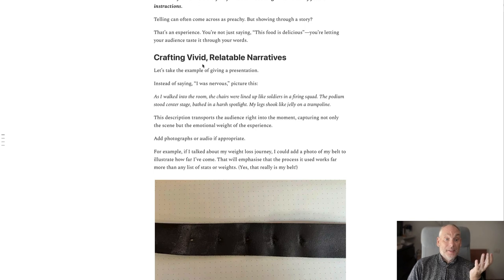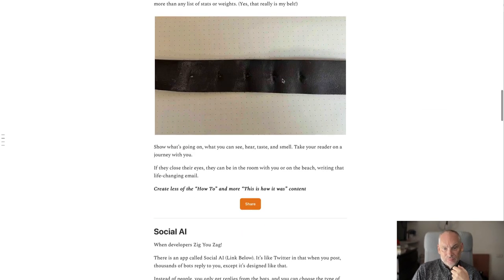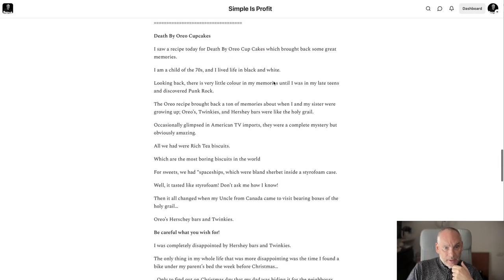Content Creation: Show Don't Tell To Engage Your Audience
Want to create engaging content that captures attention?
In this video, you’ll discover why ‘show don’t tell’ is the secret to impactful content creation!
If you’re tired of your content not connecting with your audience, this strategy will take your work to the next level. Learn how to apply this powerful principle across all forms of content to make your message unforgettable.

00:00 – Introduction to Content Creation
00:45 – Moving Beyond “How-To” Content
01:30 – Show, Don’t Tell in Content Creation
02:15 – Engaging Audiences with Storytelling
03:20 – Examples of Powerful Storytelling
04:05 – Using Cultural References in Content
05:30 – Emotional Connection through Content
06:15 – 55-Word Stories: A Creative Exercise
07:15 – Conclusion: Create Engaging Content